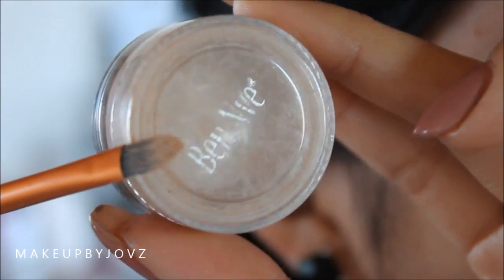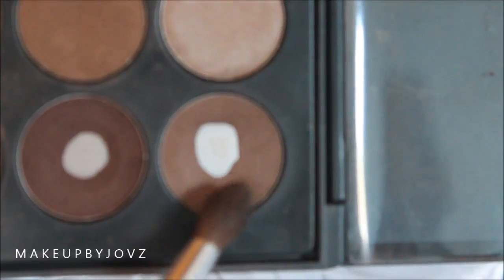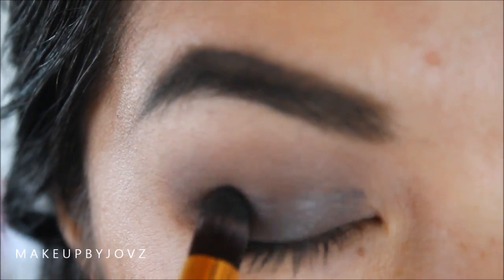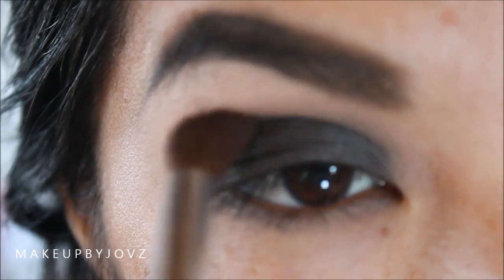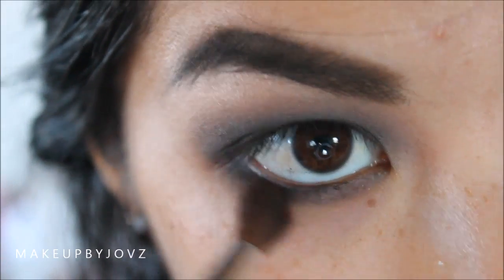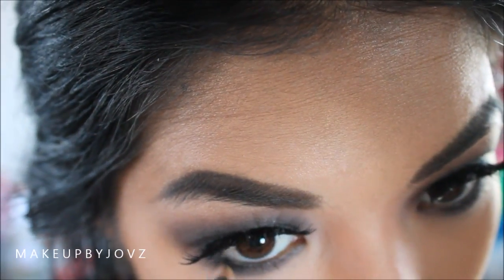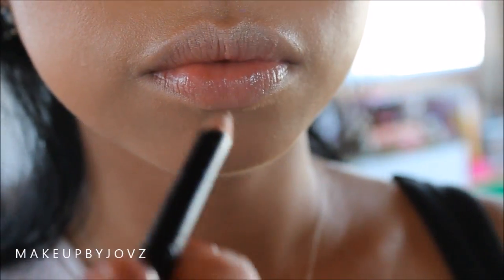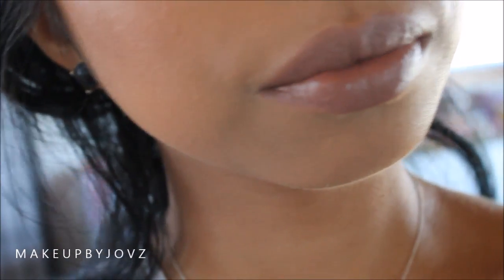Grey Smokey Eyes | ft. Underground Lipstick by Gerard Cosmetics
-Jovz xox